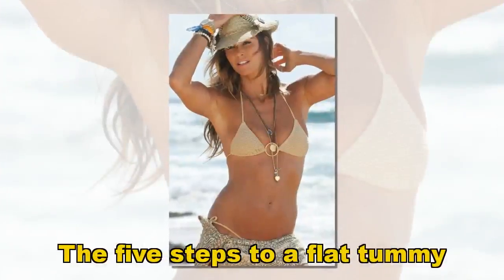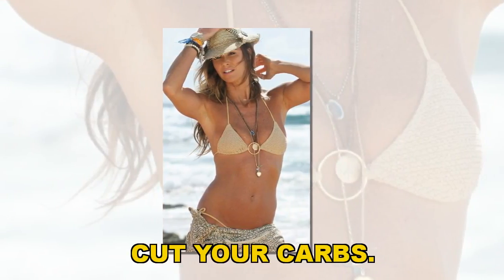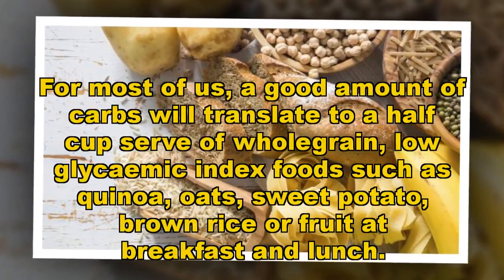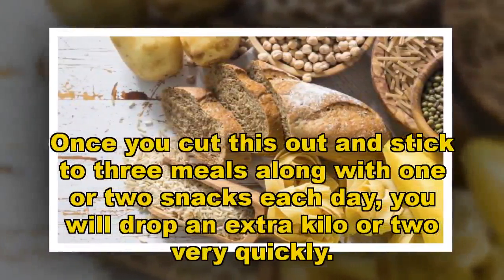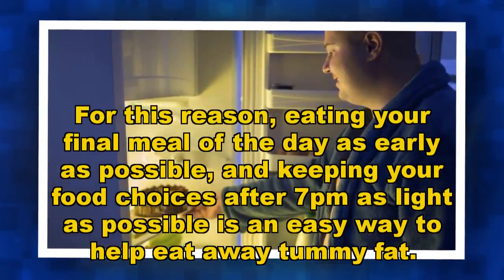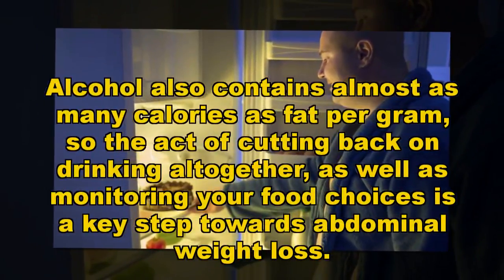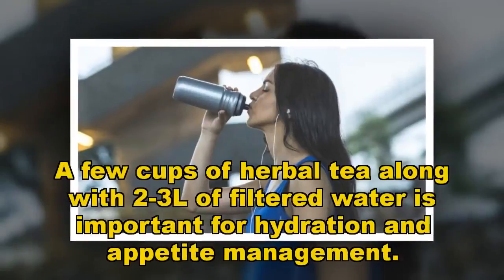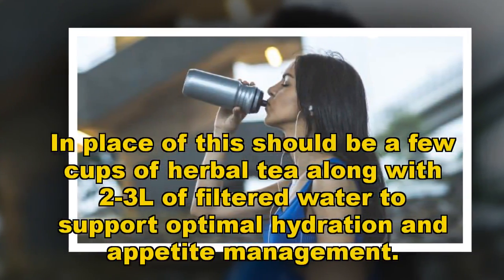The five steps to a flat tummy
HERE are the five steps you need to start now to work towards a flat tummy for summer.
Read useful relationships and sex advice by experts including sex and dating tips and relationship advice. Read more sex advice and relationship advice at Shane Buckner